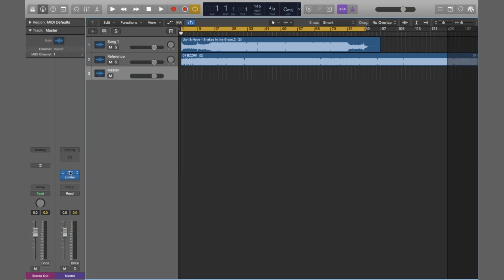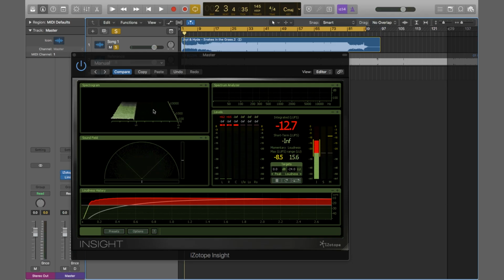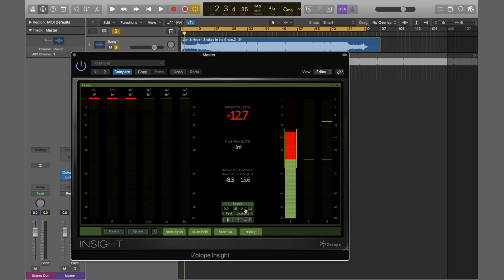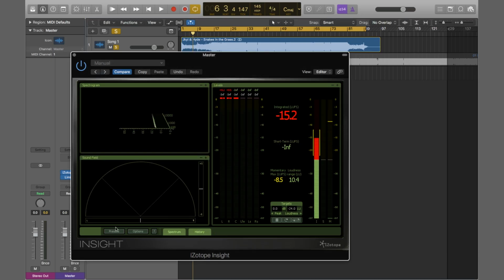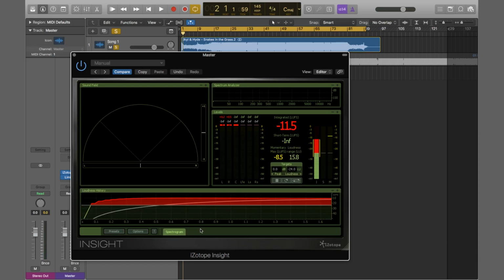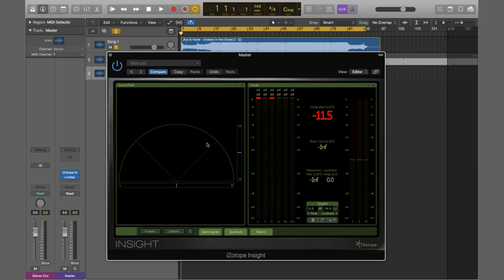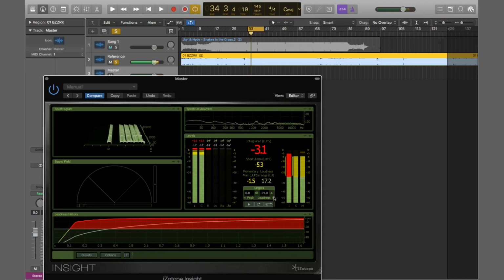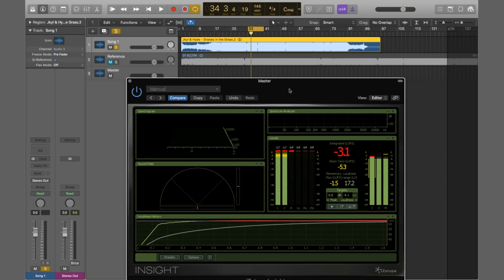10 How to Analyze Your Mix with Izotope Insight